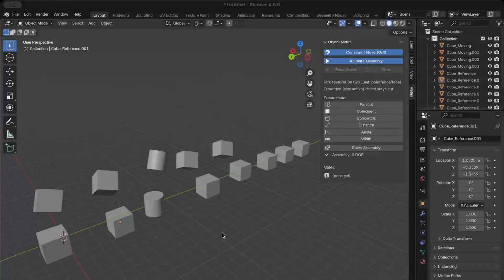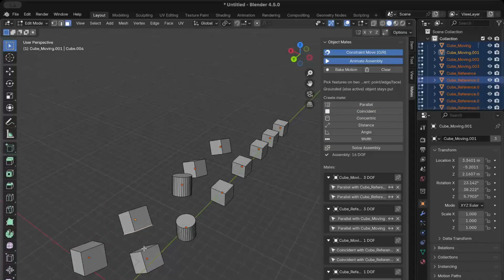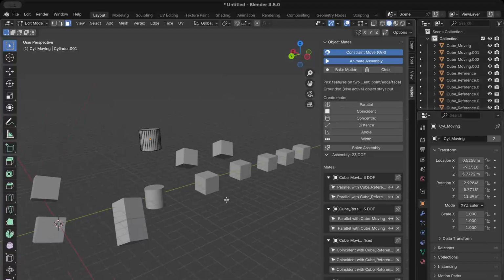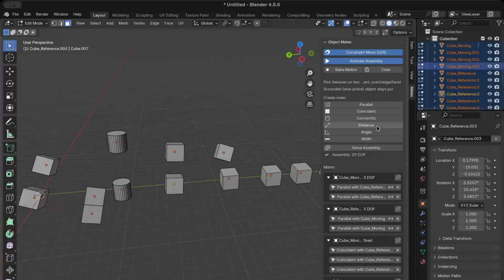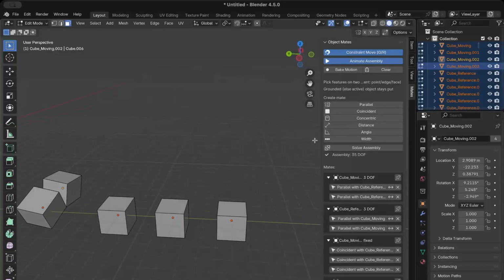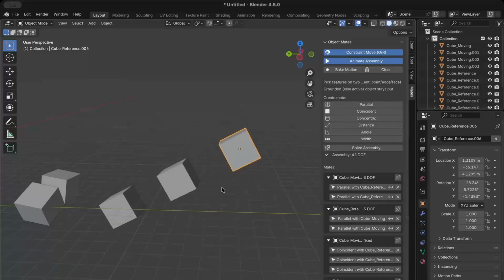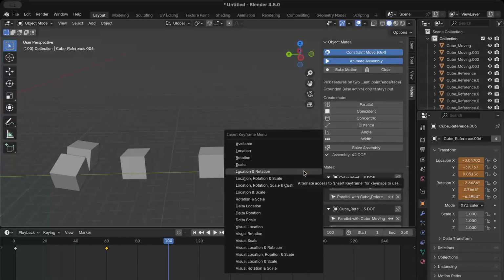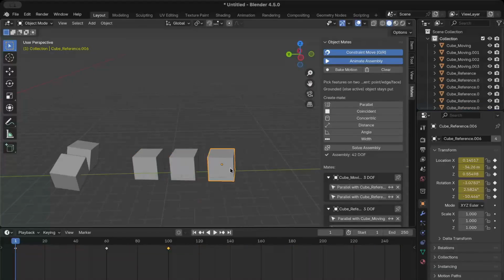Make Assemblies in Blender [Blender Addon]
If you worked in Blender before and tried to assemble objects, you know the pain. Blend-O-Mates fixes that with the same constraints mechanical and product designers rely on in other CAD softwares — built natively into Blender.

Pick a feature on each of two parts, select a mate type, and they snap into place and stay related. A real degree-of-freedom solver positions whole assemblies, lets you move parts only as far as their constraints allow, and can even animate parts that follow a driver.